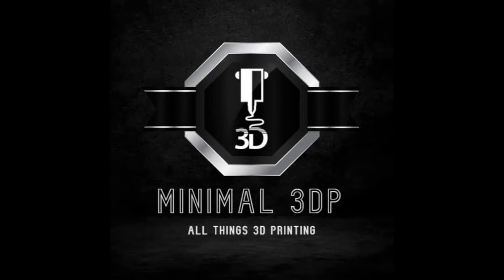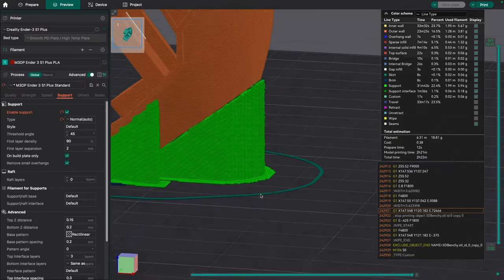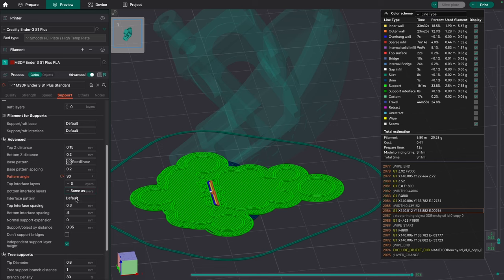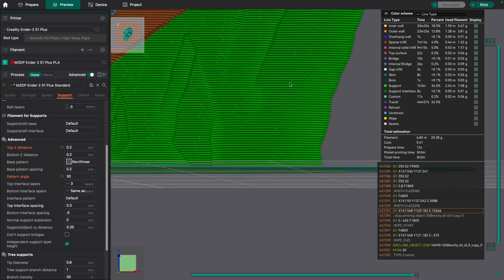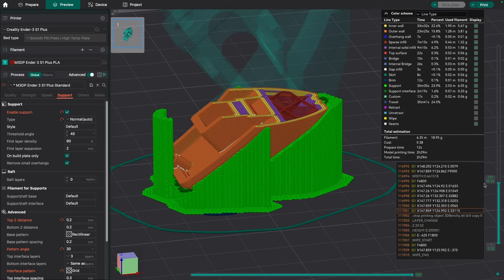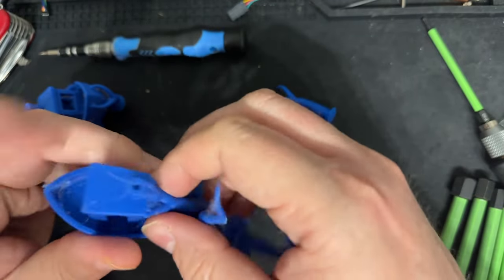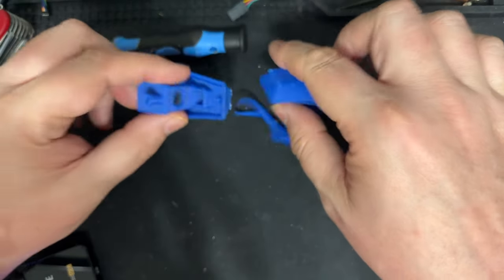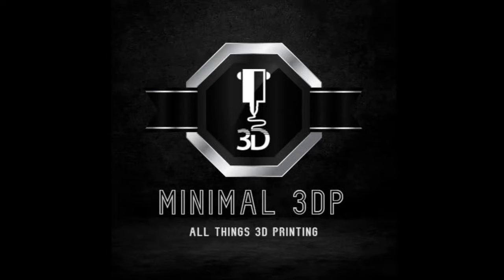Help! My Orca Slicer Supports are Hard to Remove and Damage my 3D Print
Orca Slicer Supports: Essential Tips to Prevent Print Damage

Struggling with stubborn Orca Slicer supports that damage your 3D prints? You're not alone! This video reveals simple yet effective techniques to effortlessly remove Orca slicer supports, saving your prints and your sanity. Learn pro tips for:

- Check Top Z Distance
- Change the Interface Angle
- Change the interface pattern

Master the art of Orca slicer support removal and achieve flawless 3D prints every time.